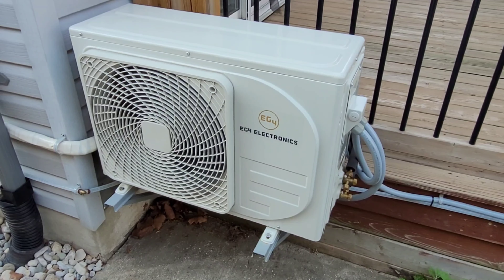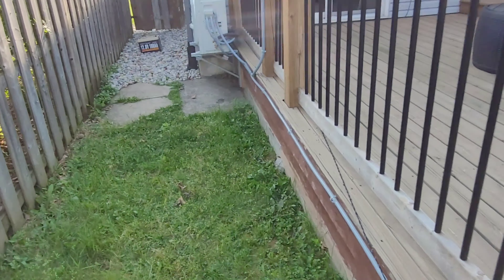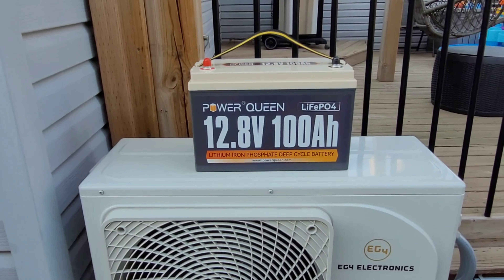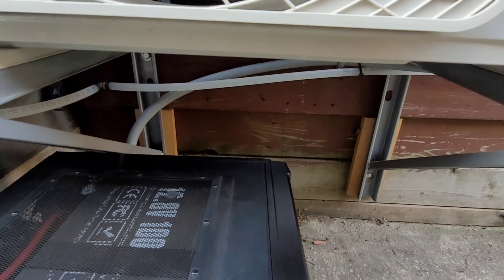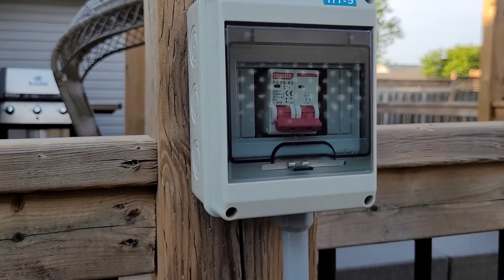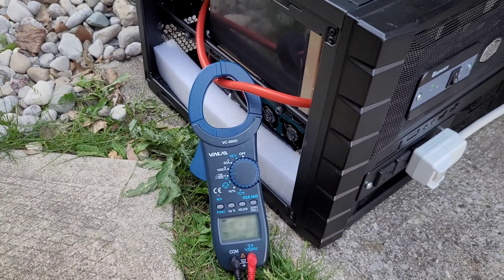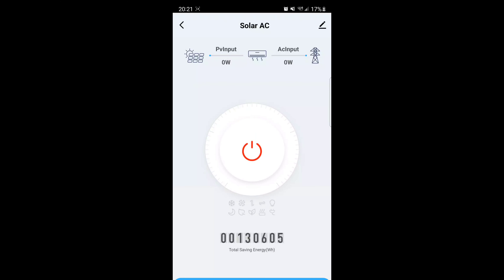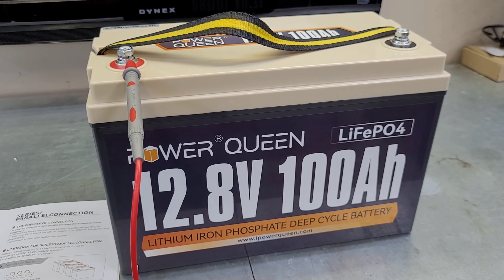Can You Run An Air Conditioner On Solar / LiFePO4 Powerqueen Battery?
I am not paid to make positive comments about this company, all thoughts and comments made on this product are my own! It works great. This is a great way to extend your runtime of this solar AC if you are completely off grid. I live in Canada and in June we just don't have enough sun to keep this AC running after 7pm, so this is a good way to keep cooling your house after prime solar hours.

Get a $50 discount from Signature Solar on ordered over $500 with the code SmitHVAC

New Pre-charged lineset solar Ac available now!